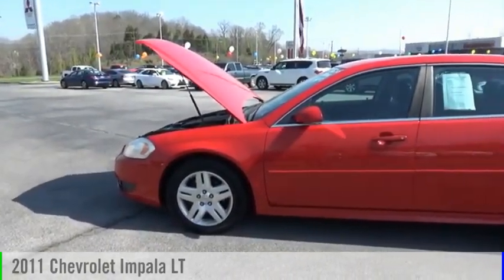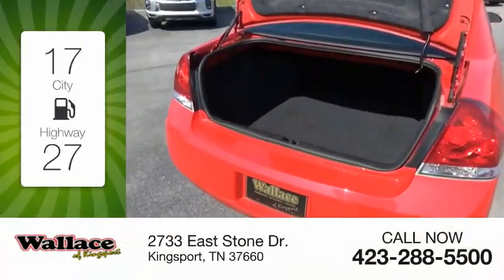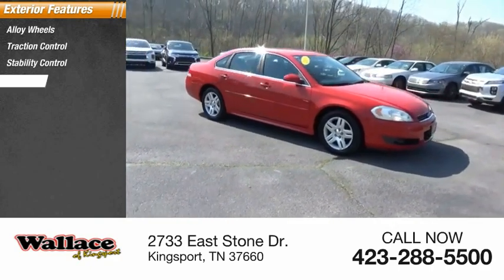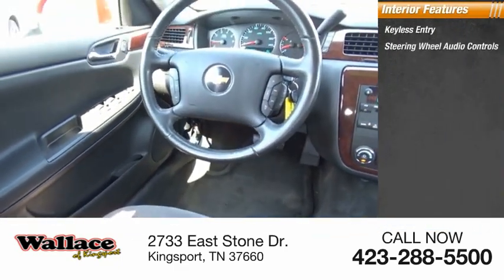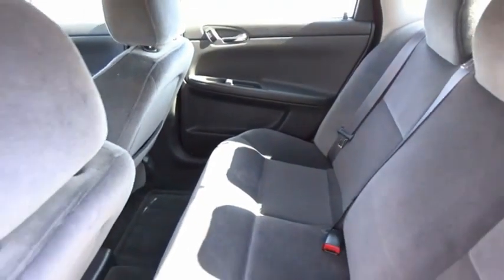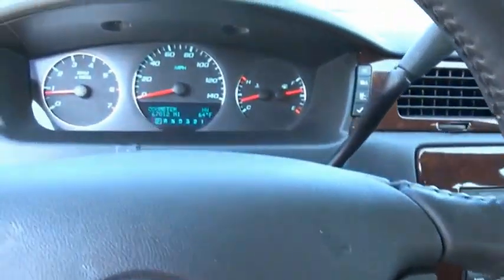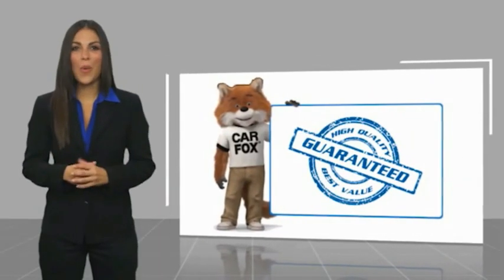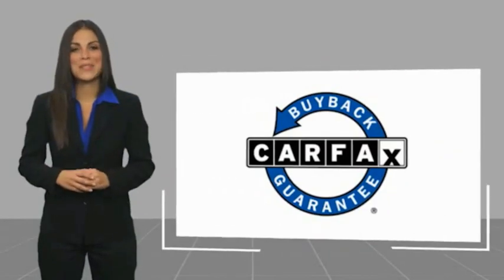2011 Chevrolet Impala Kingsport TN N6274B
2011 Chevrolet Impala LT

2733 East Stone Dr.

Clean CARFAX.Victory Red 2011 Chevrolet Impala LT FWD 4-Speed Automatic with Overdrive 3.5L V6 SFI Flex FuelRecent Arrival! Odometer is 54441 miles below market average! 19/29 City/Highway MPGPlease contact our internet department with any questions @ (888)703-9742.Reviews:  * If you're in search of a big, roomy sedan that won't break the bank, the 2011 Chevrolet Impala will thoroughly meet your needs and probably exceed your expectations. The wide range of available OnStar packages gives the Impala a leg up over similarly priced competitors. Source: KBB.com  * Smooth, quiet ride; simple controls; available six-passenger seating; large trunk. Source: Edmunds